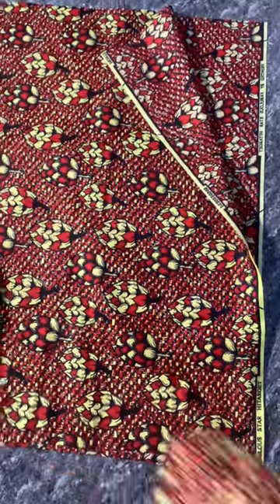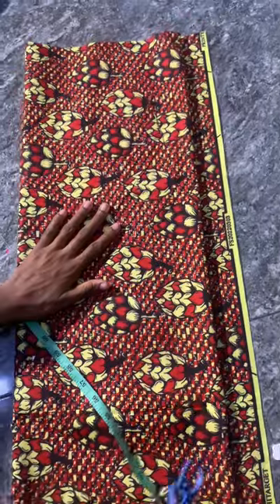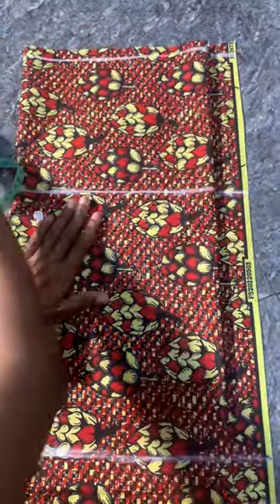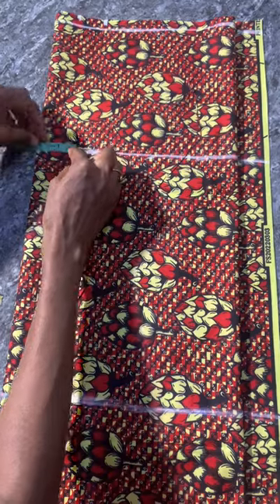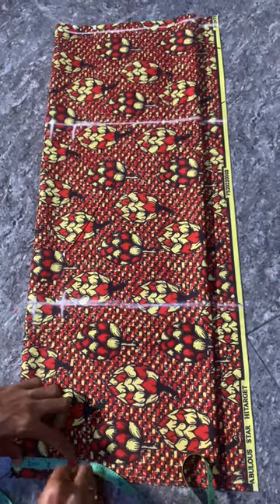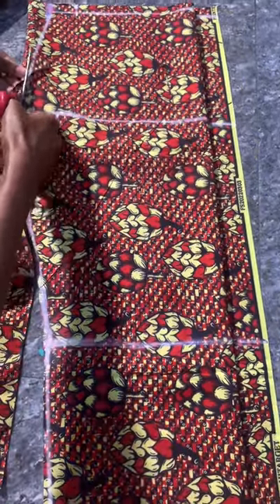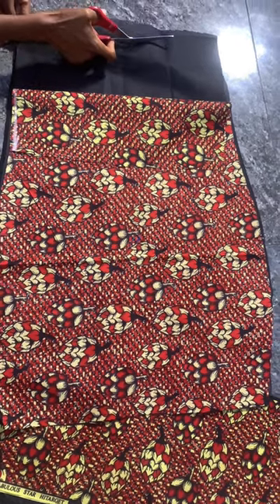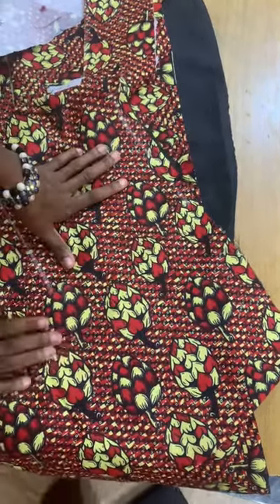How to cut and sew a pencil skirt easy step to cut and sew a pencil skirt